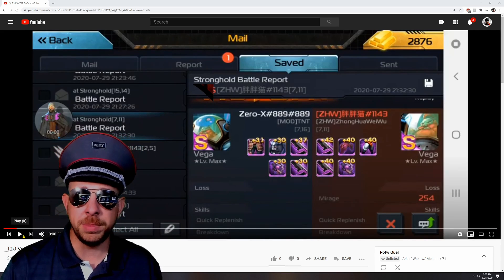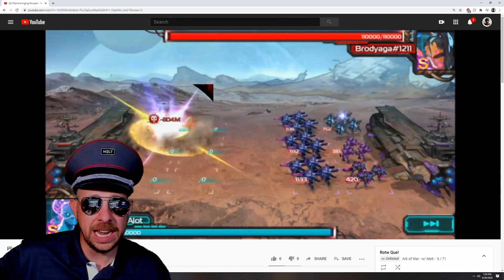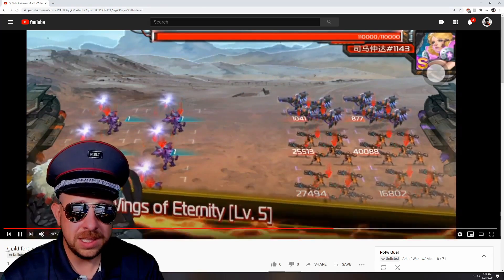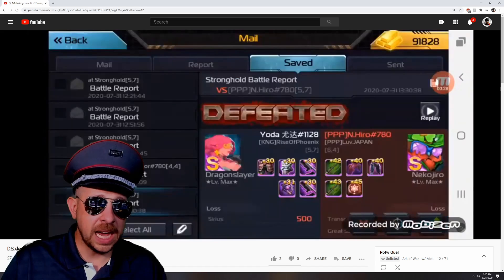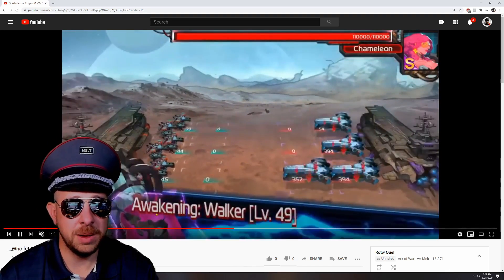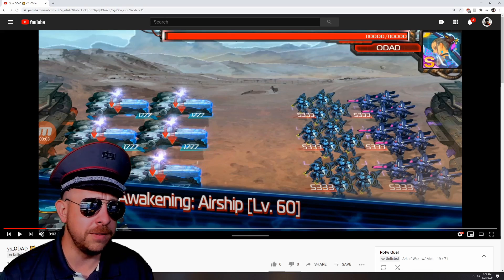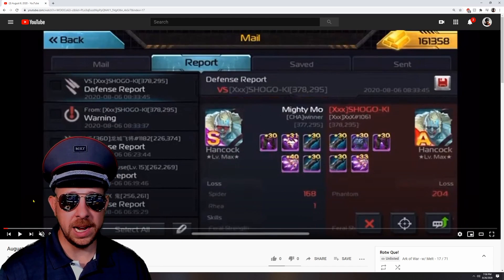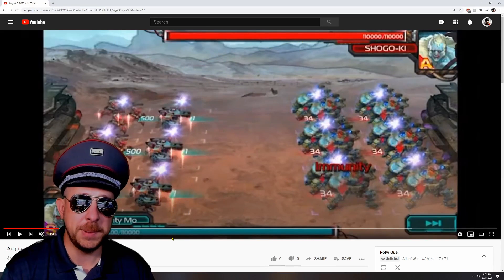Everyone must have SWEcock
*NEW* Instagram.com/meltfromyt
Line ID's:  Melt.aow

4200 Chino Hills Pkwy
Ste 135-120